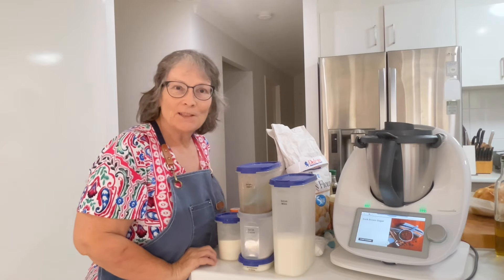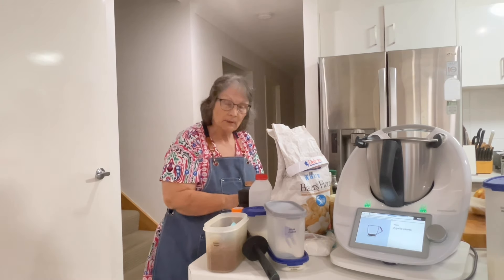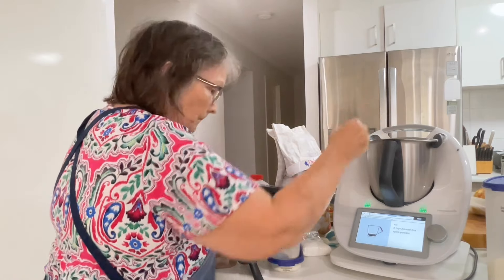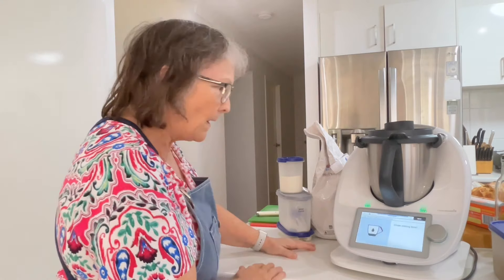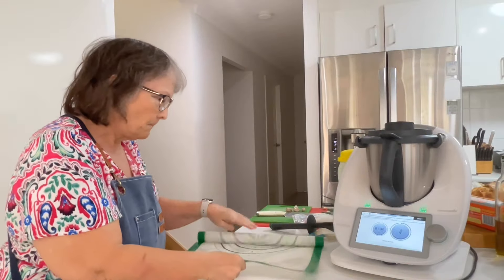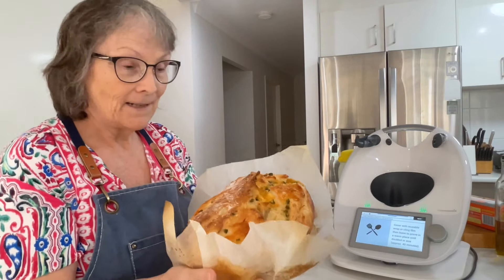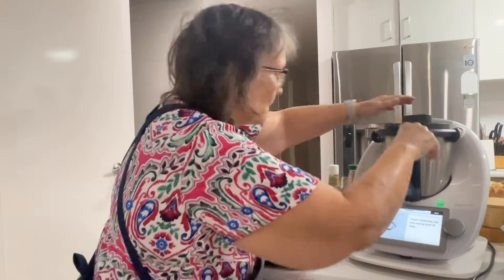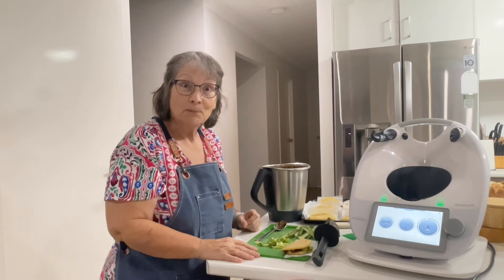Bao Buns with Leftover Roast Pork in the Thermomix - Cooking with Janice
Recipe can be found on Cookidoo®: Leftover Roast Bao Buns with Hoisin Sauce